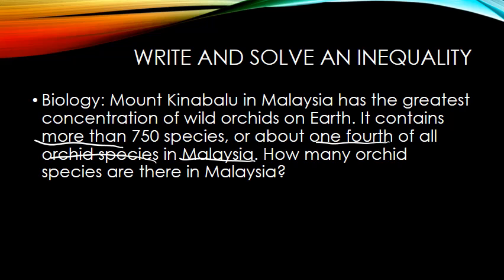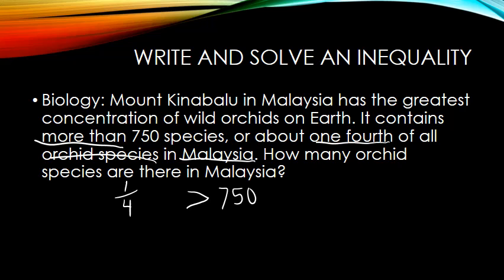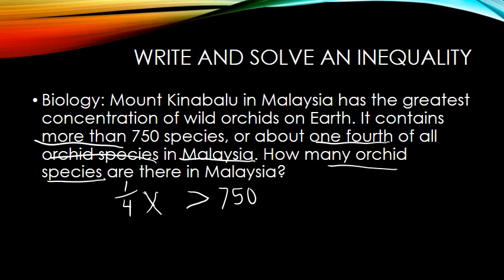Write and Solve an Inequality